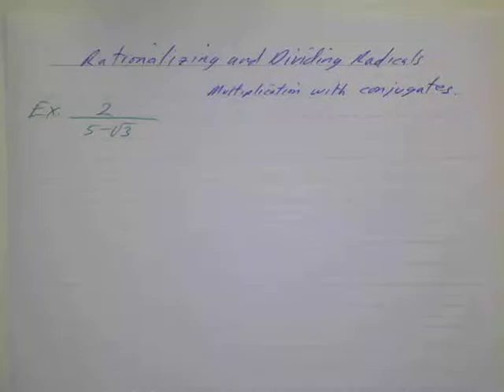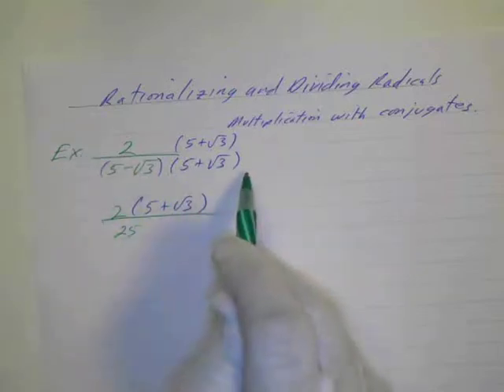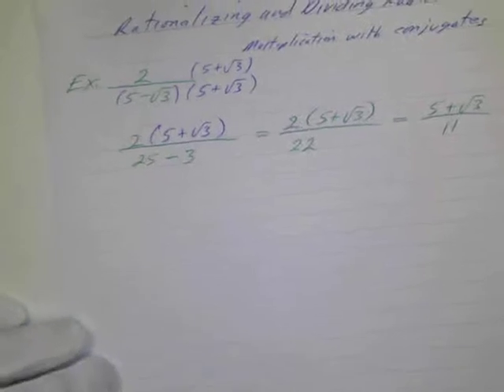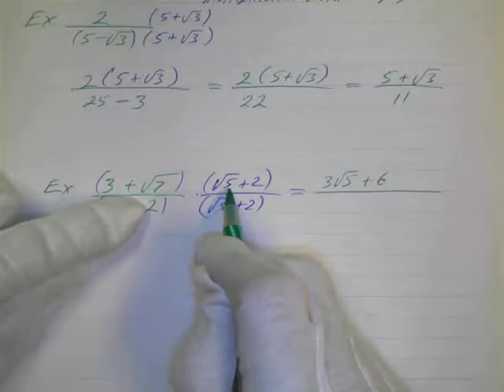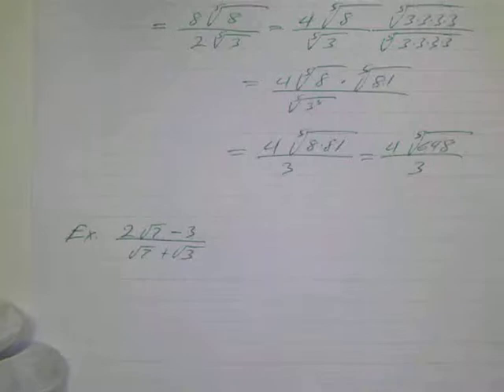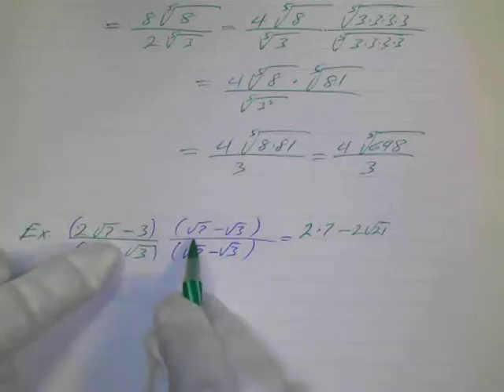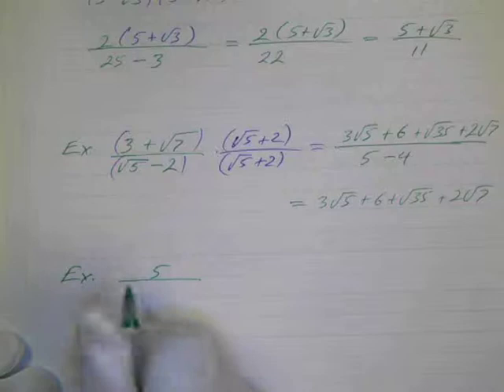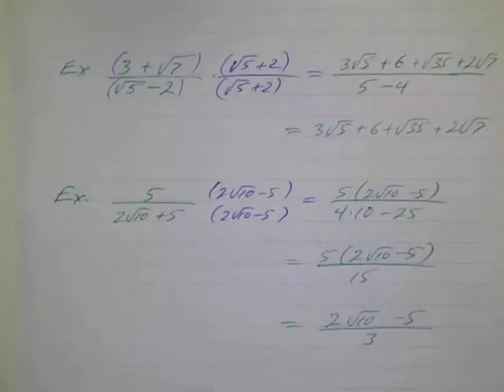Rationalizing Radicals 2